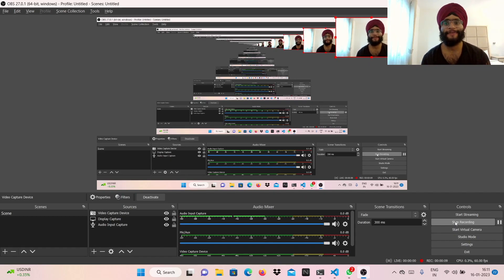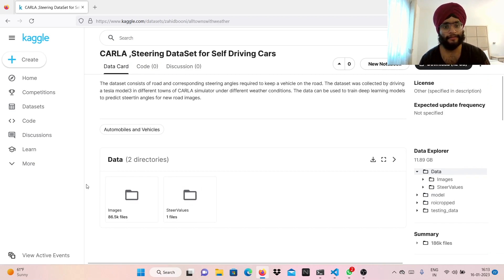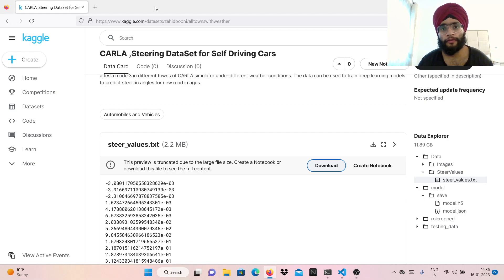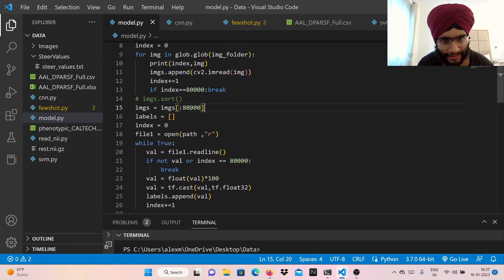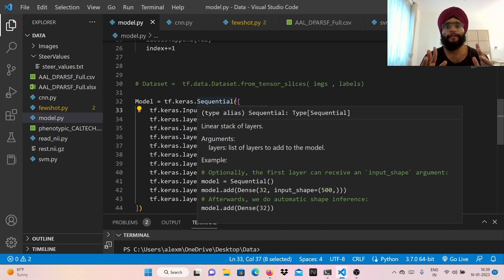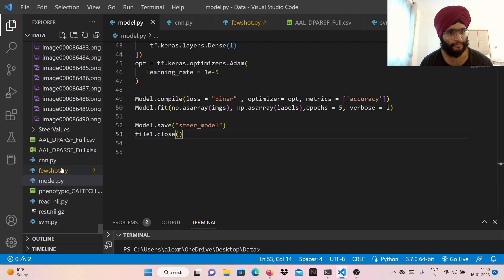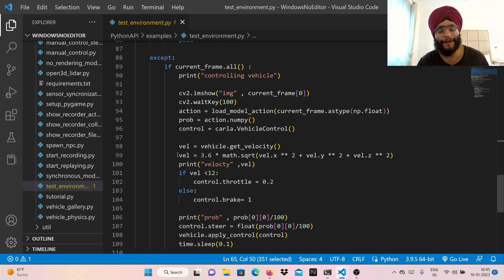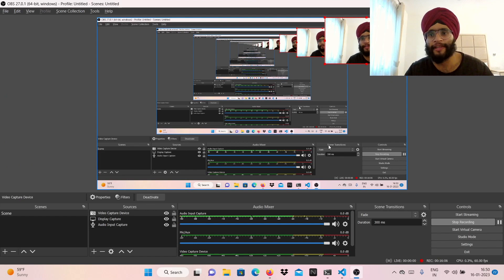Carla : Supervised Learning Model for steering angle |Self Driving Car|Python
Hi , this is a video where I discussed how I build a steering model for vehicle in Carla simulator.